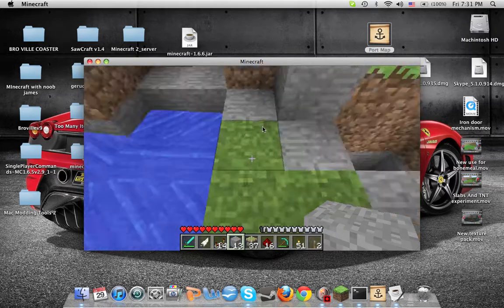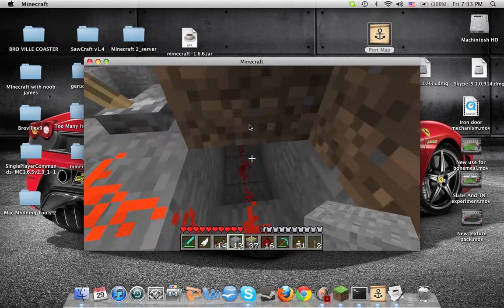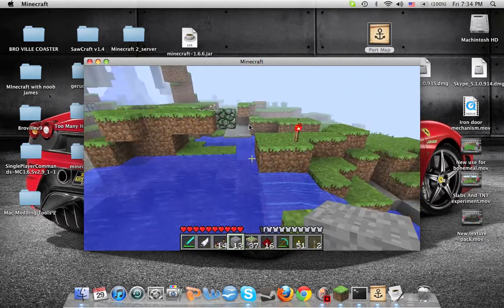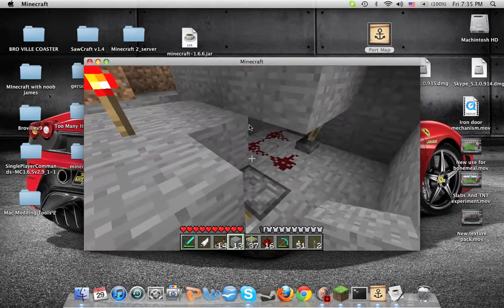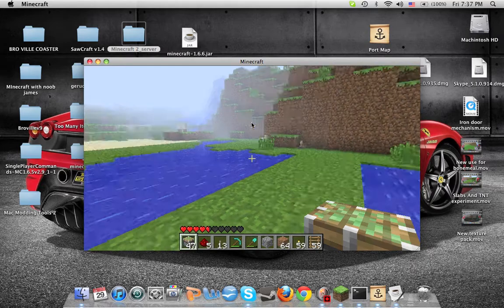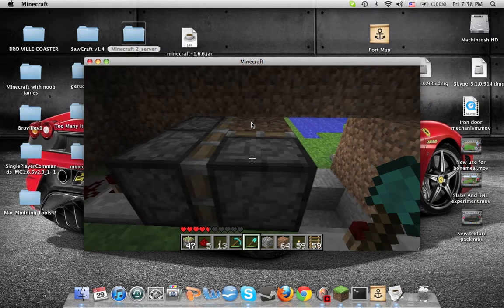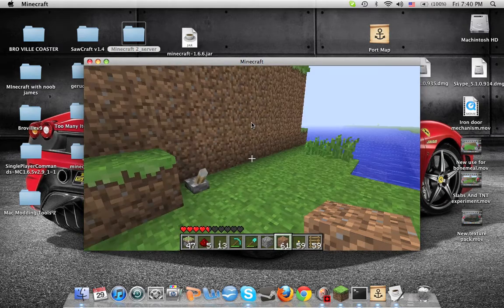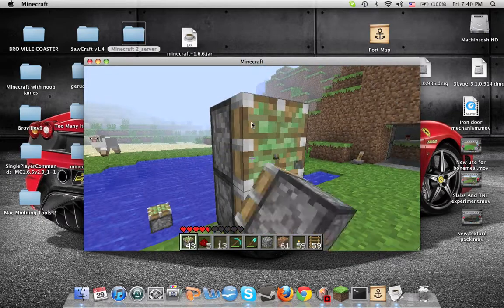Simple Uses of the piston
Ways of concealing entrances to your base